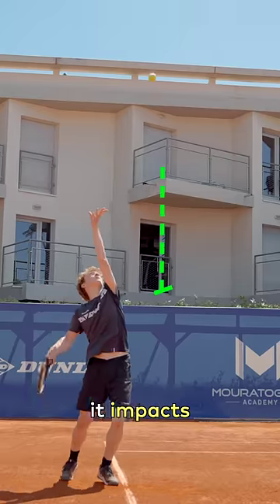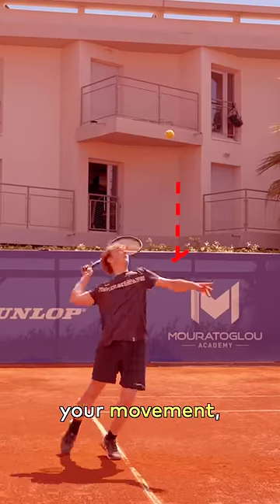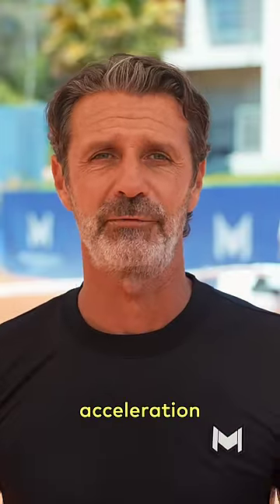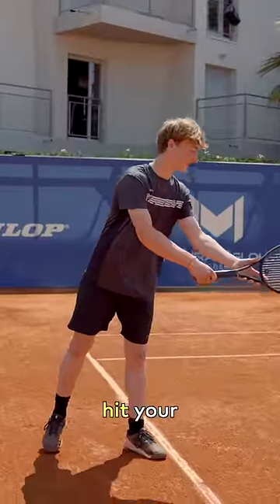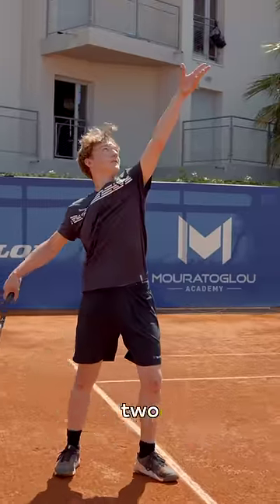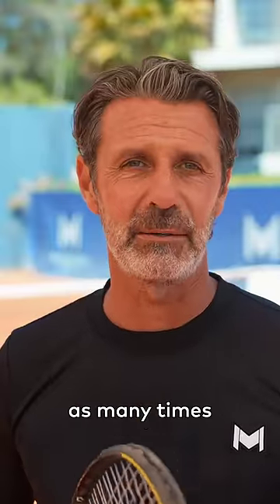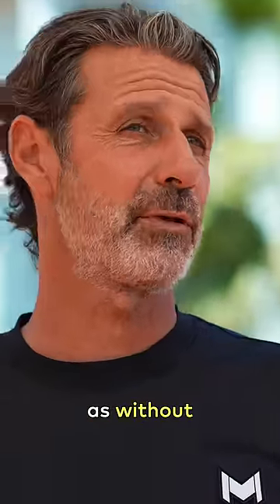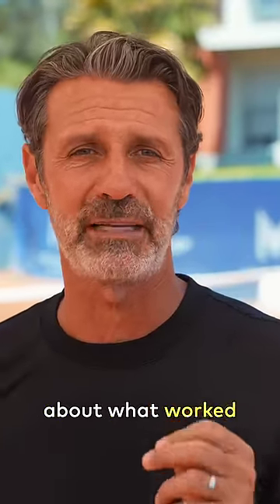Upgrade your serve with this simple exercise (without a ball!)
The accuracy of your serve depends on your toss. Three parameters are to be taken in account and the height is key among them.

THE COACH
Patrick